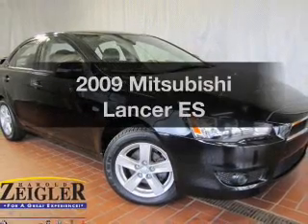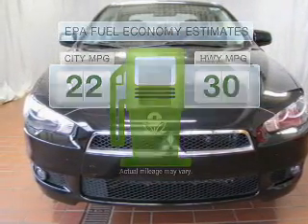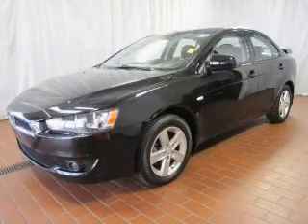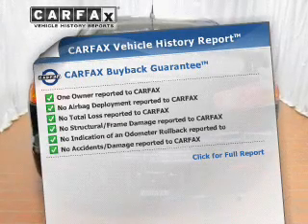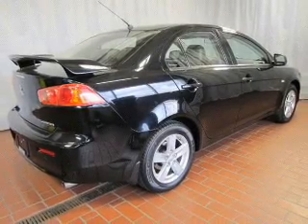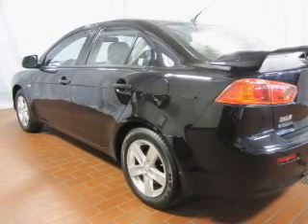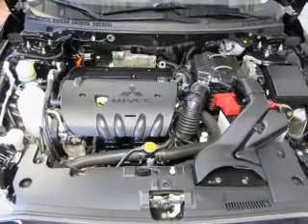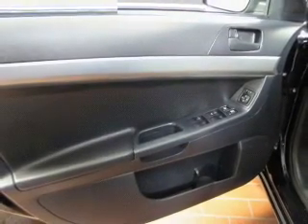2009 Mitsubishi Lancer - Kalamazoo MI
Year: 2009
Make: Mitsubishi
Model: Lancer
Trim: ES
Engine: 2.0 liter inline 4 cylinder 16 valve
Transmission: Automatic
Color: Tarmac Black Pearl
Mileage: 35930
Address:
4201 Stadium Drive